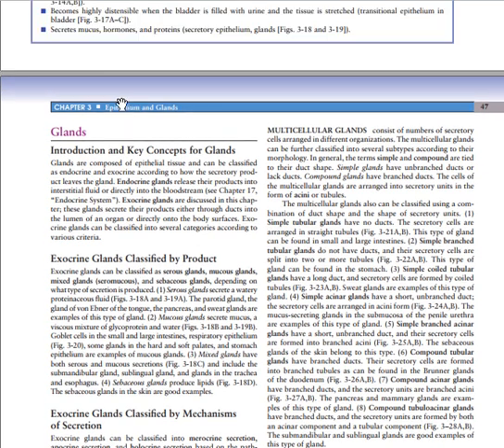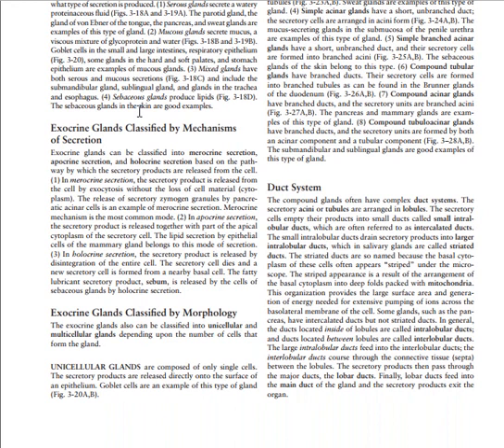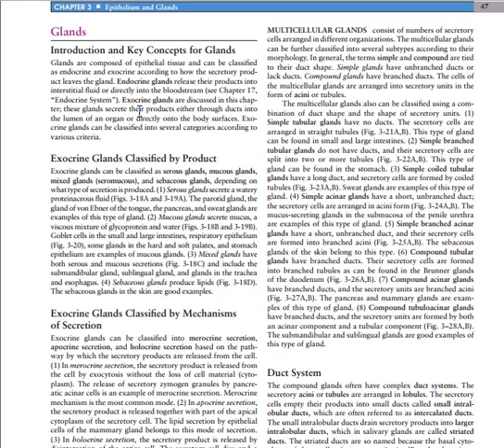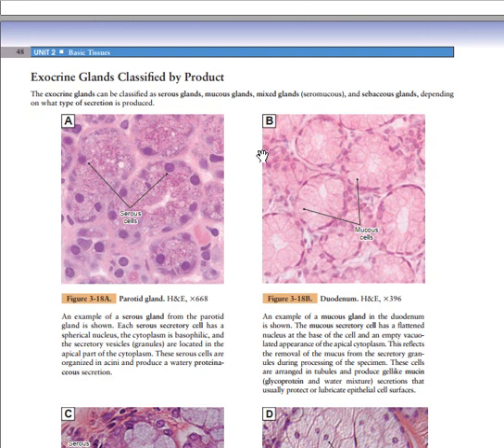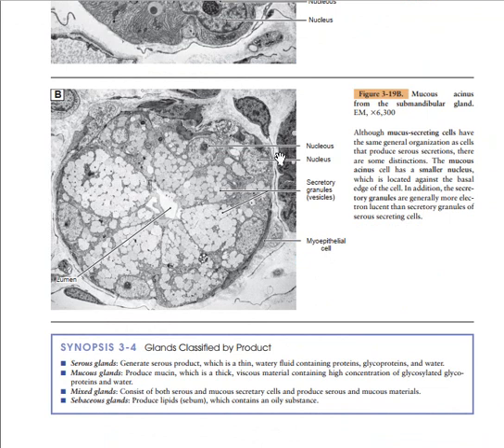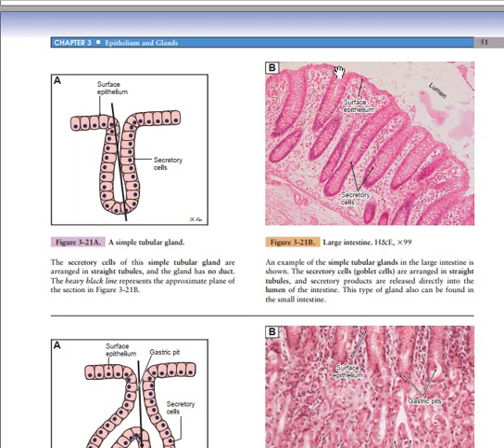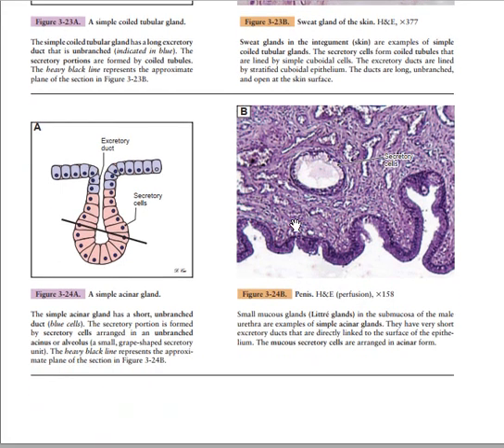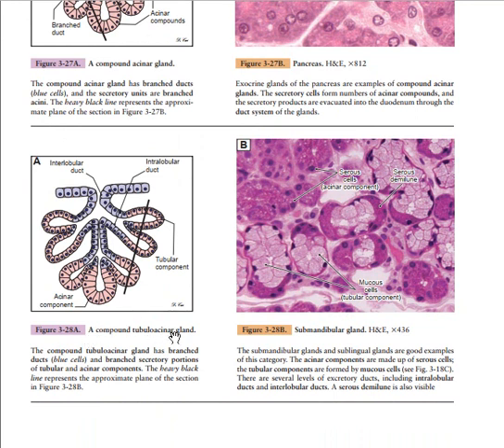glandular tissue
This is the glandular tissue histology videos presented by the SchrDbb: Dassi Bopda Blondel Christian with reference Atlas of histology with functional and clinical correlation by Dongmei Cui